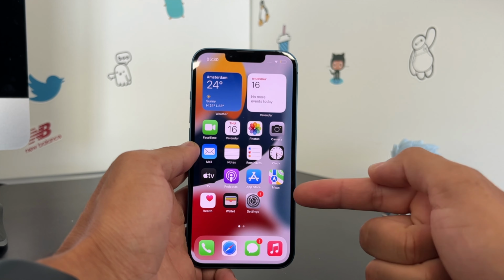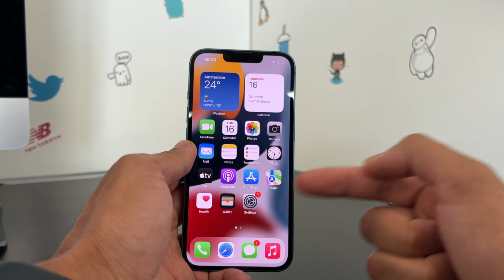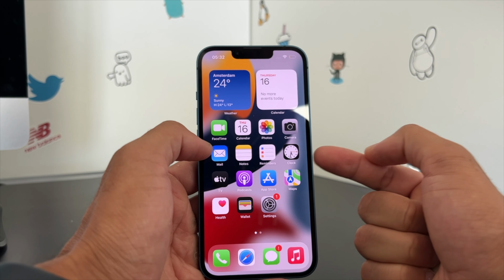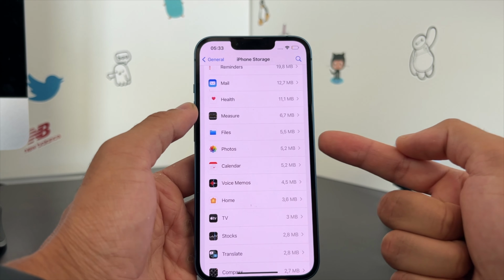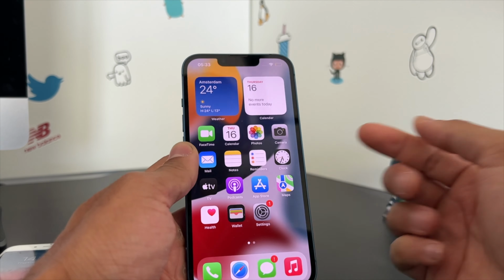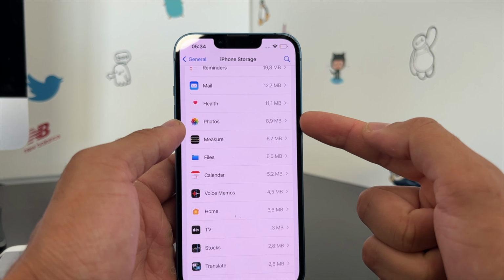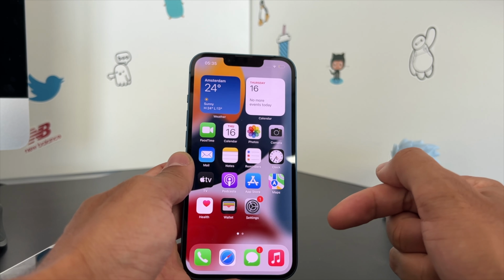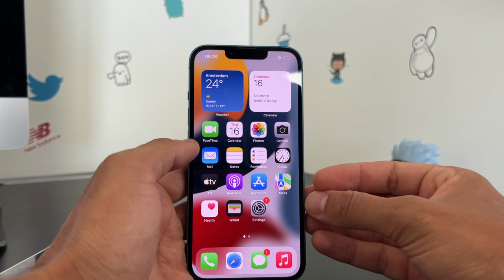32GB Or 128GB iPhone Storage - What Storage Size is Good For You?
What storage size should you get for your iPhone? At first, it can be tricky, but after watching this video you know exactly which storage size you should get.